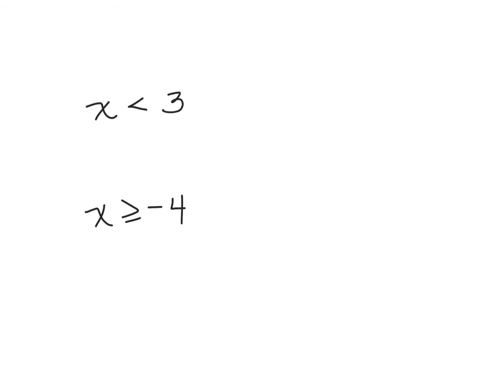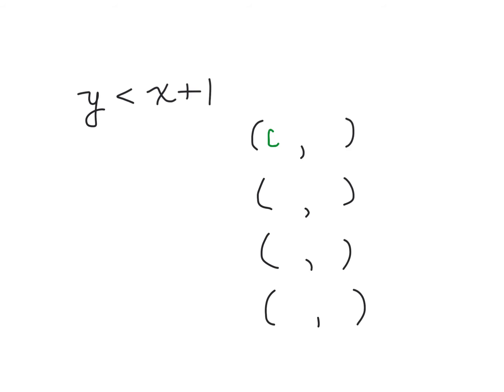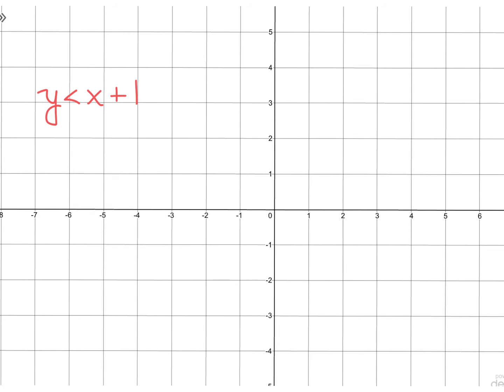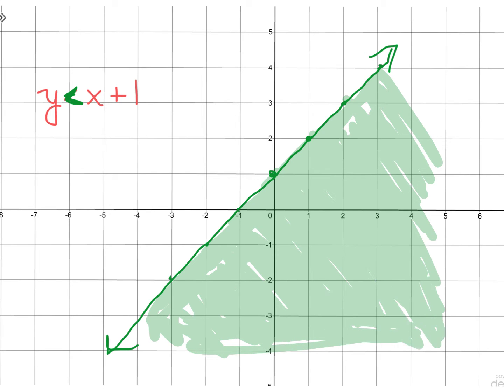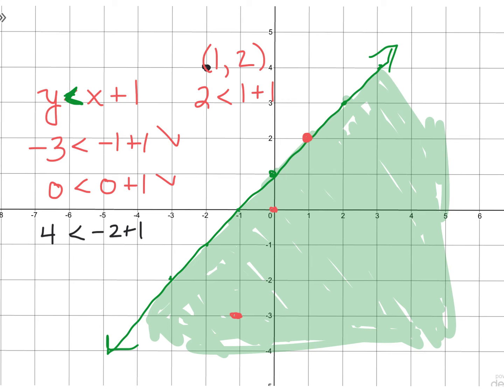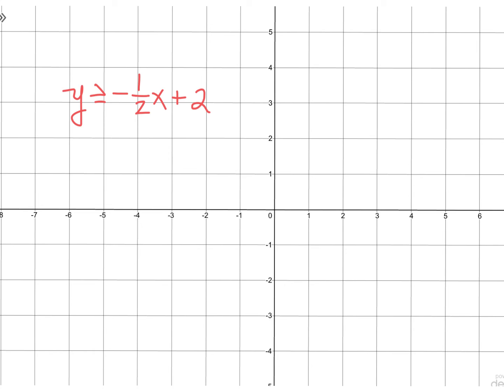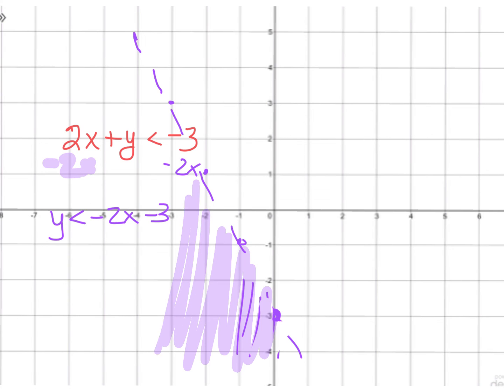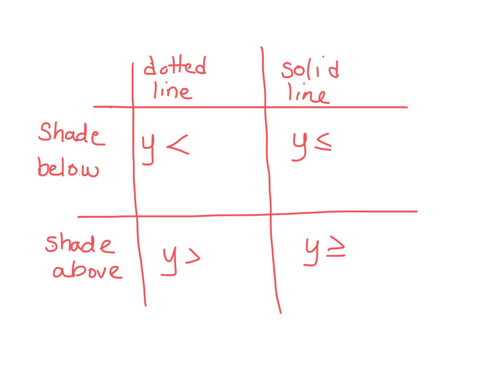linear I equals inrto